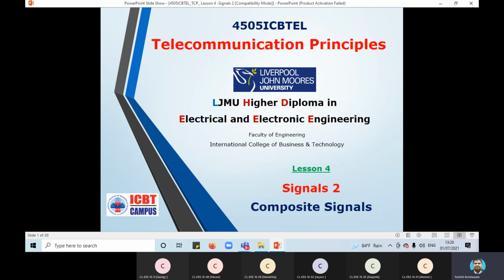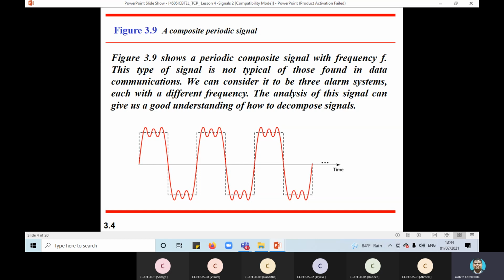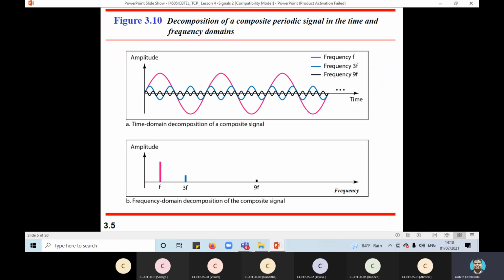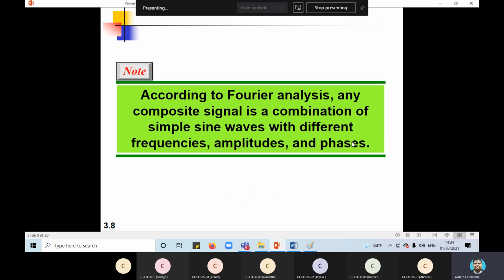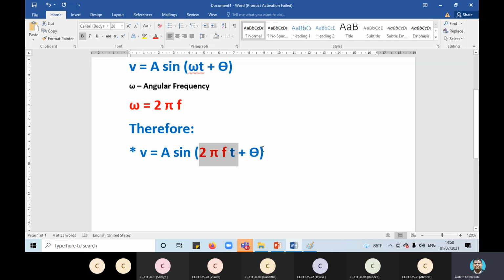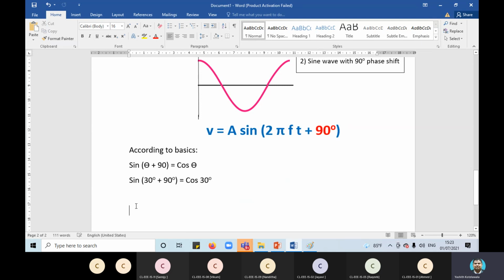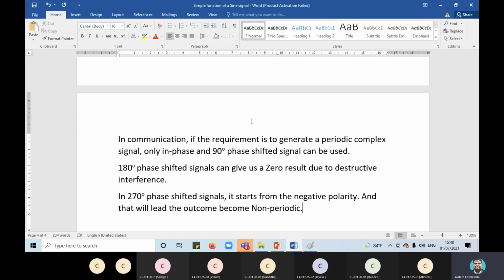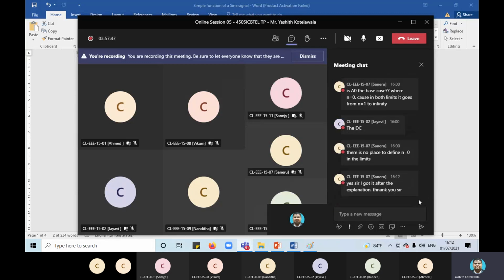COMPOSITE WAVES - Analog signals - Part 3 - Telecommunication Fundamentals - Lecture 5.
Fundamentals of Telecommunications technology..

lecturer 5 - fundamentals of analog sognals - part 3 - COMPOSITE WAVES.

-basics of waves
-analog signal properties
-periodic and aperiodic signals
-continuous Vs discreet waves

Distance Learning
Faculty of Engineering
International College of Business & Technology- Colombo, Sri Lanka